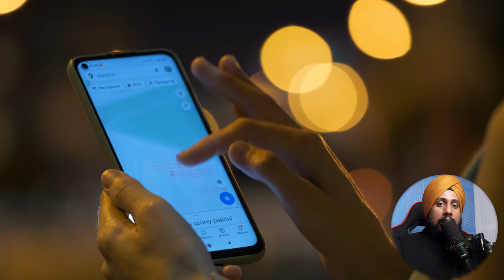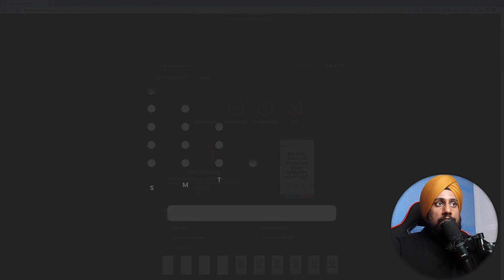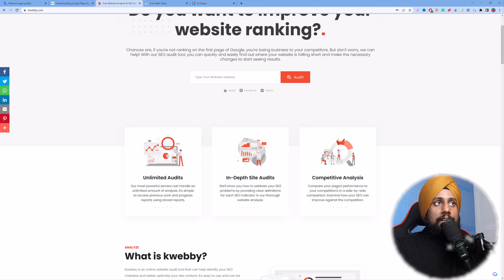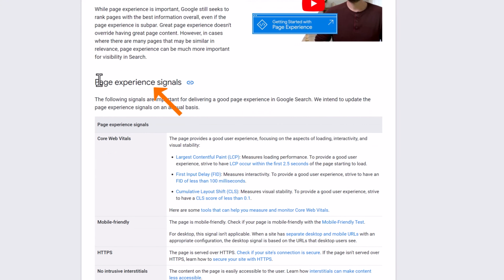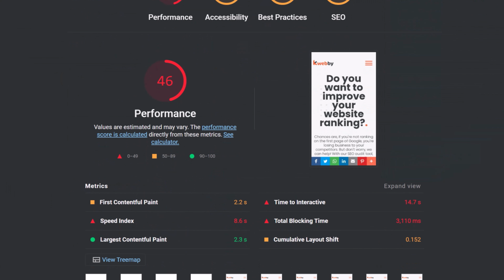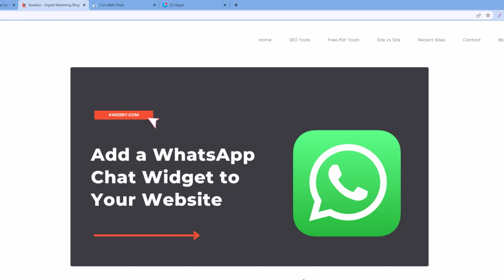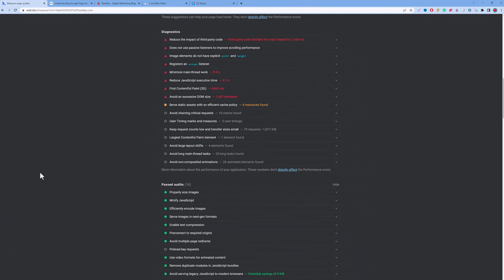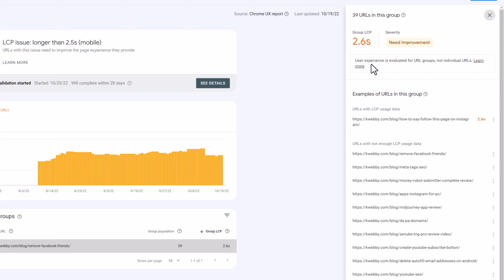What is Core Web Vitals | Core Web Vitals Masterclass | Technical SEO | Part 1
In this video, we're going to be talking about Core Web Vitals. Core Web Vitals is a course that will help you learn all about technical SEO.

This course is divided into various parts and it will teach you about how to improve your website's SEO, how to identify broken links, how to create a content strategy, and more.

If you're looking to improve your website's SEO, then this is the course for you.

Core web vital primarily consists of 3 metrics as follows;

1. Largest Contextual Paint
2. Cumulative Layout Shift
3. First Input Delay.

We will talk about all these 3 and various elements which come along in our way in future.

Timeline

00:00 Introduction
01:05  What is Core Web Vital
04:10  Good Score for LCP, CLS, FID
05:30  Core Web Vital's Impact on SEO
07:00 Audit your Site for Core Web Vital
10:15 Core web Vitals in Search Console
12:00 Conclusion